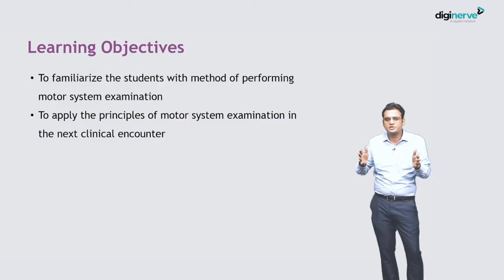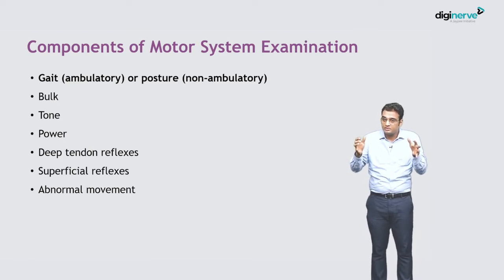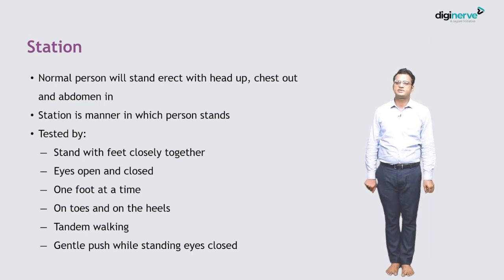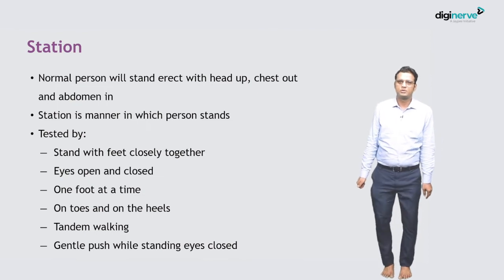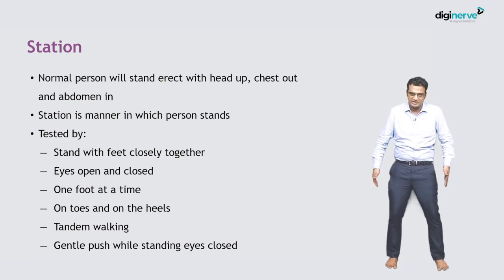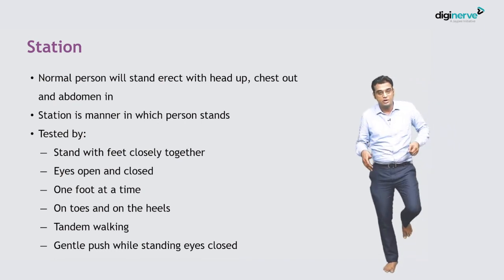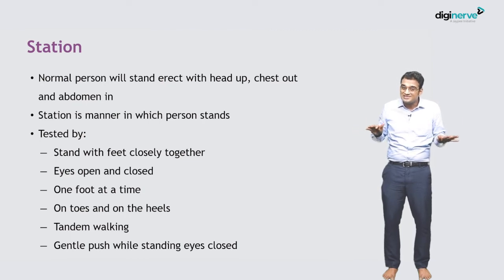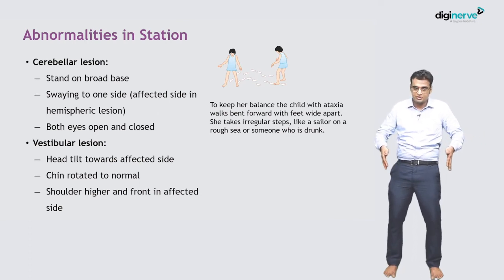Demonstration of Motor System in Children (Gait Tone and Muscle Bulk) by Dr. Jayashankar Kaushik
Learning Outcomes:
1. To familiarize the students with method of performing motor system examination.
2. To apply the principles of motor system examination in the next clinical encounter.

Faculty:
Dr. Jayashankar Kaushik
MD (Pediatrics), DNB, MNAMS,
DM (Pediatric Neurology)
Professor, Department of Pediatrics,
Pt B D Sharma PGIMS, Rohtak

Master post-graduate concepts with Pediatrics MD by India's top 100 faculty. The course includes evidence-based video lectures and notes along with monthly chat shows and interactive drug formulary.

Demonstration of Motor System in Children (Gait Tone and Muscle Bulk)

Demonstration of Motor System in Children